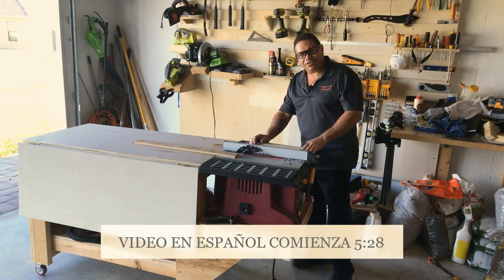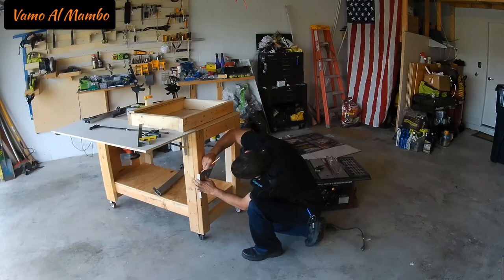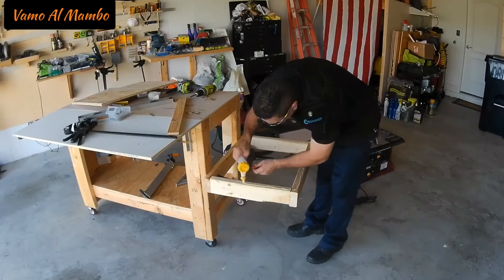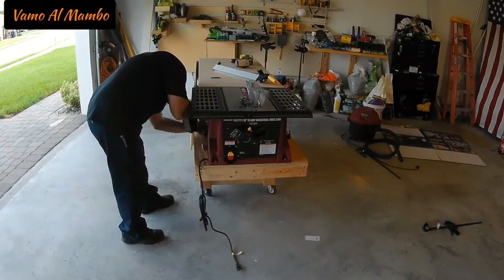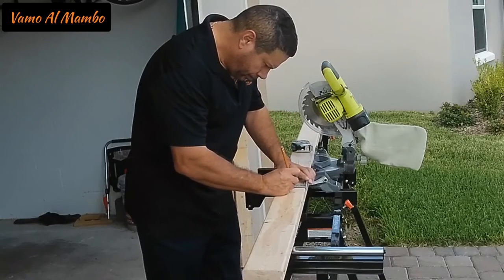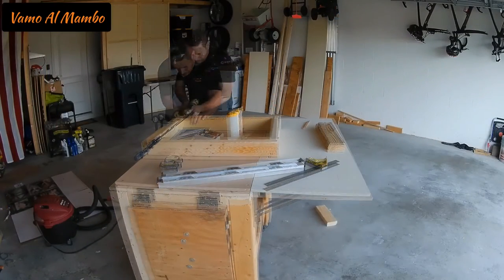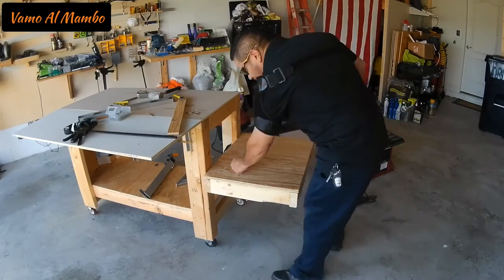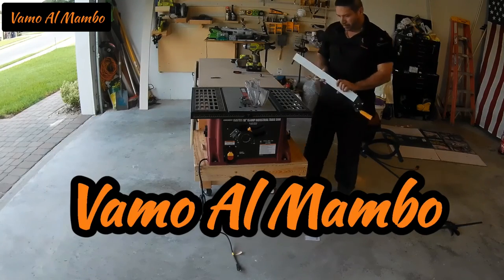Adding a table saw to your work bench. Añada su sierra a su banco de trabajo.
Hey What's Up Amigos, Joe Perez host of Vamos Al Mambo. Whether your project is outside your Lawn or inside your house I will show you how to tackle those projects. In this video I am sharing how I added my table saw to the end of my work bench.

Take advantage of these items on Amazon. Productos utilizados por Joe Perez

Bluetooth Meat Thermometer, Wireless Meat Thermometer for Grilling

Milorganite 62036-MW Organic Milorganite Fertilizer, 32-Lb. - Quantity 1 (1, 32 lbs)

Safer Brand 9334 Lawn Restore Fertilizer – 25 lb

Prodiamine 65 Wdg 5lbs Pre-emergent Grass Broadleaf Weeds ( Generic Barricade )

Hey What's Up Amigos, Joe Perez, anfitrión de Vamos Al Mambo.  Este canal es de HTM, "Hazlo Tu Mismo". Ya sea afuera en la grama/ cesped o dentro de sus casas yo les voy a enseñar como hacer esos projectos. En este video les muestro como añadir una sierra de meza a su banco de trabajo

El enlace para mi canal es el siguiente

Musica de la libreria de YouTube y el Sr. Oy Maldonado

Photo by Thijs van der Weider from Pexels